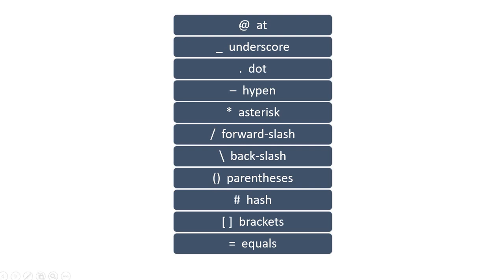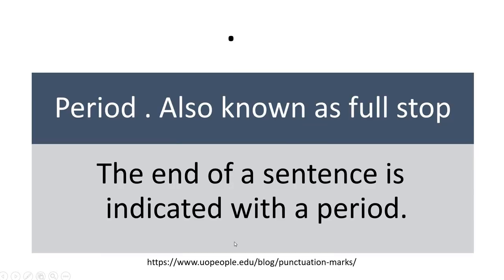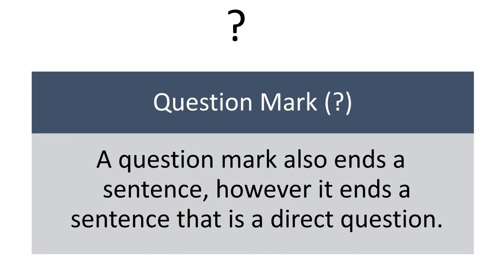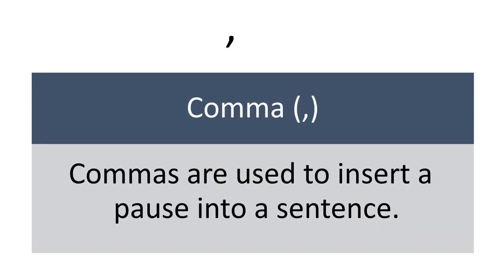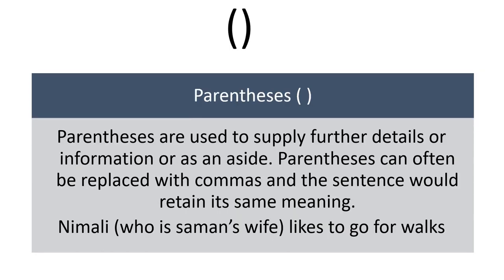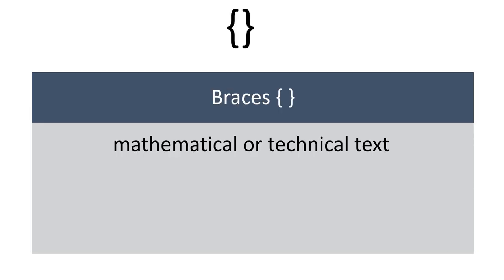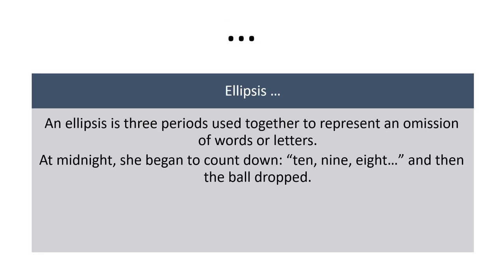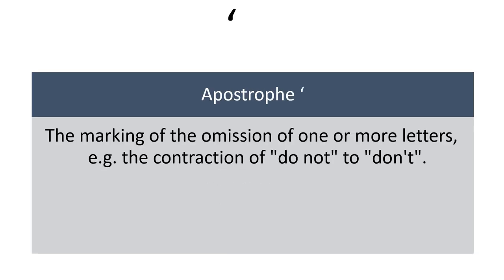Punctuation and Symbols | English | How to use punctuation correctly | Punctuation marks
Hello Students ,in this video I am going to give teach you Punctuation and Symbols | English | How to use punctuation correctly | Punctuation marks
Punctuation and Symbols
what is a punctuation
@  at
_  underscore
.  dot
–  hypen
*  asterisk
/  forward-slash
\  back-slash
()  parentheses
#  hash
[ ]  brackets
=  equals

keywords -
punctuation marks  , punctuation in English grammar , punctuation example , punctuation list , mojitha fernando , medicinelanka